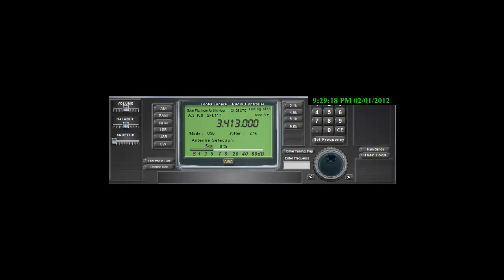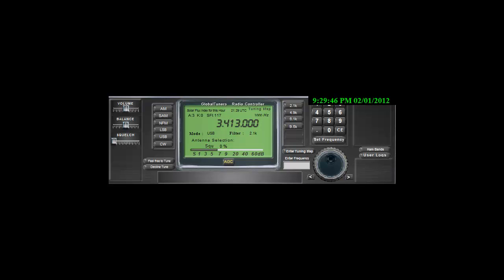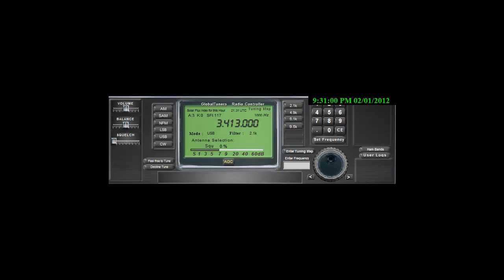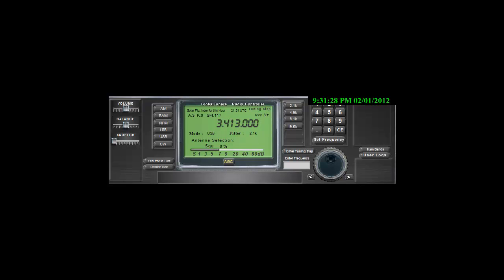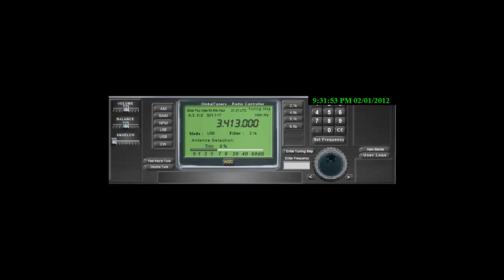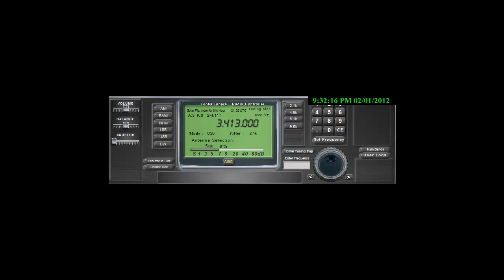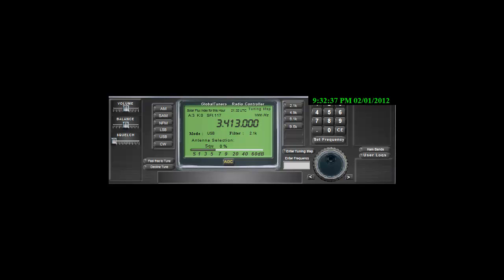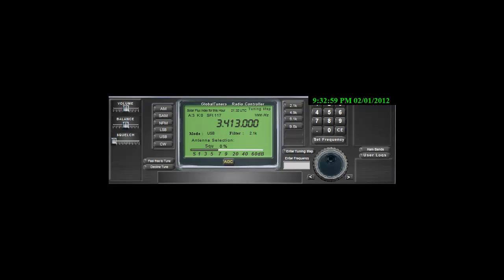SHANNON VOLMET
GLOBAL TUNERS,SHANNON VOLMET,RADIO,COMMUNICATION,MONITOR,SIGNAL,FREQUENCIES,WEATHER,TALK,CONTACT,CW,USB,SHORTWAVE,LSB